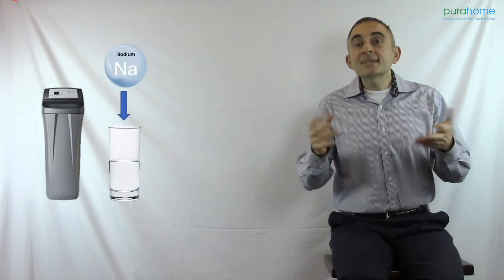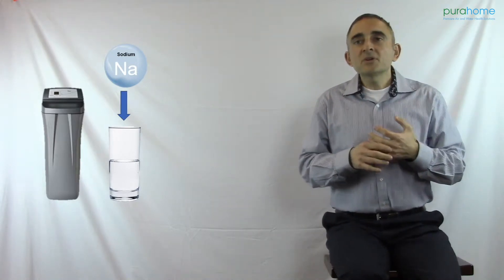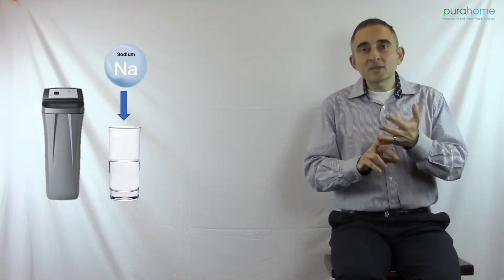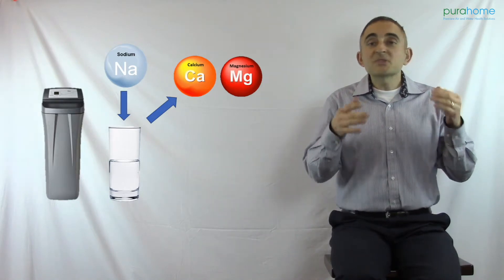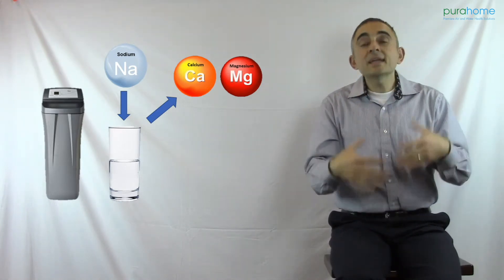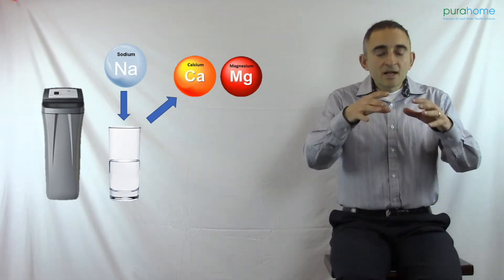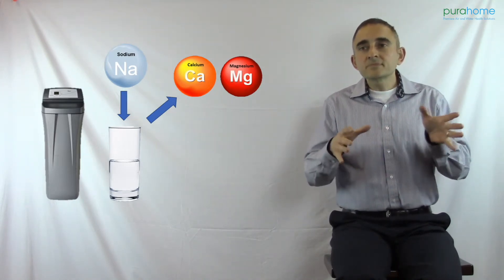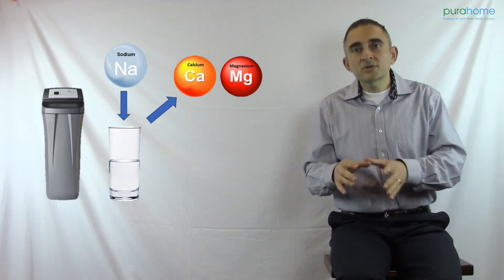Will a water softener remove the sodium or salt?